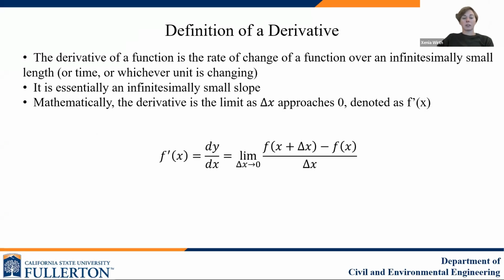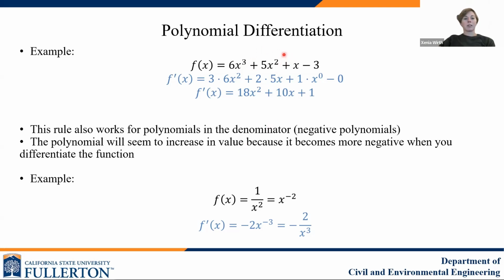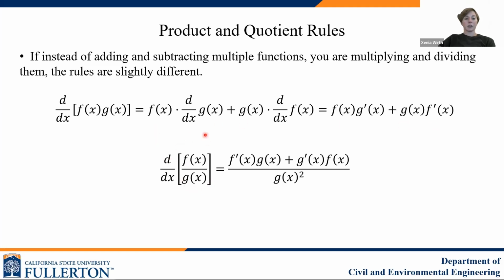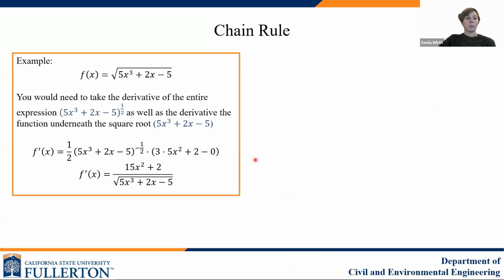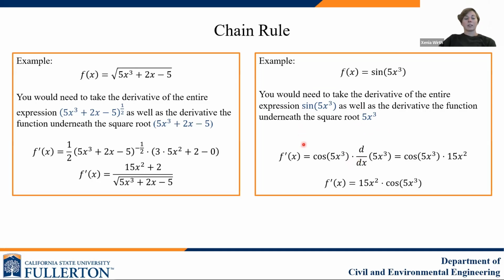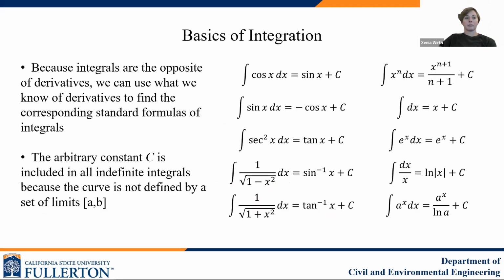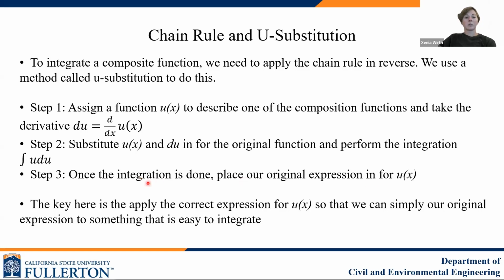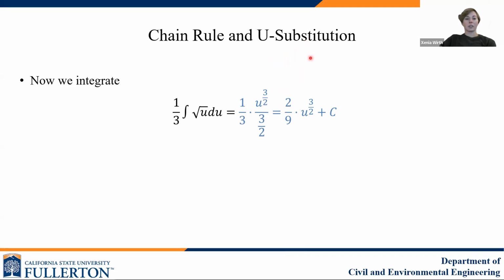Derivatives and the Basics of Integration